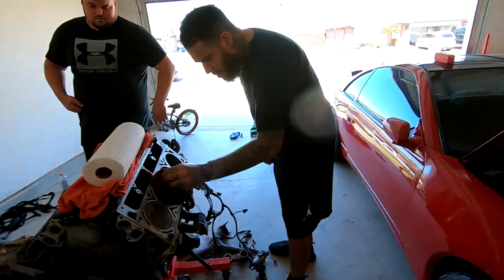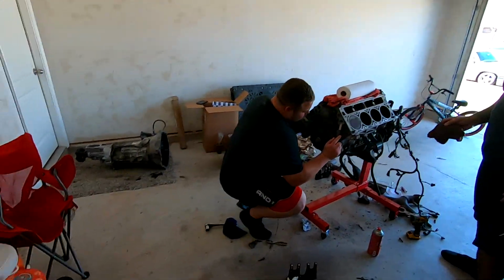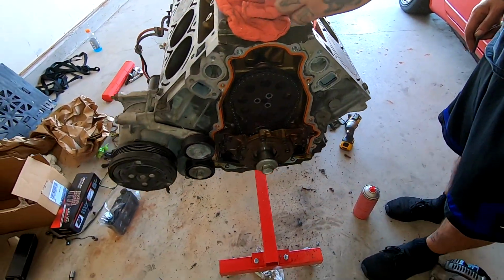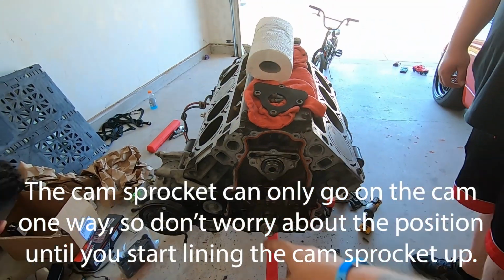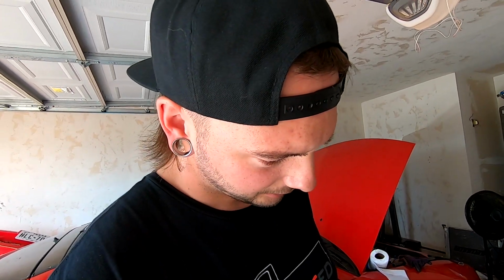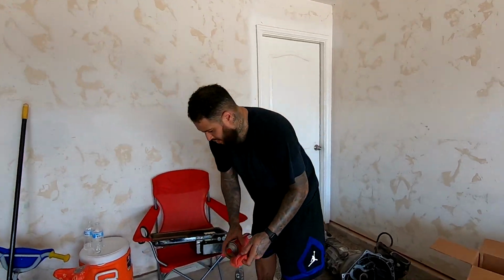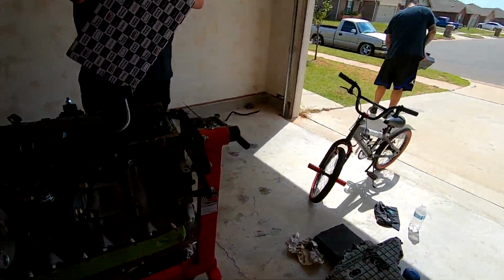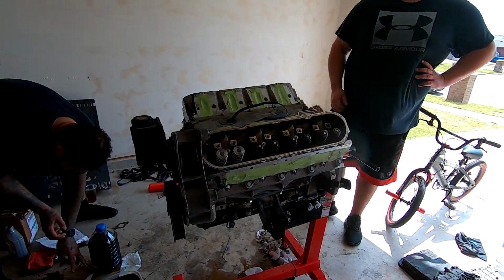Texas Speed MS4 cam swap in a LS3!! Going in a 300ZX!??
Cam swaps really aren't too bad! Shoutout to Rashon for havin us over to lend a hand and check out the build. Be sure to check him out on Instagram (link below) and also check out LOJ Conversions for your 300ZX LS swap essentials!